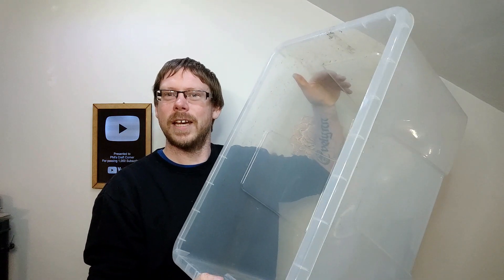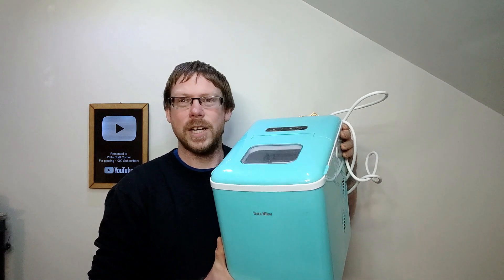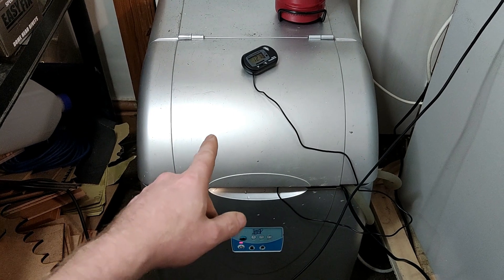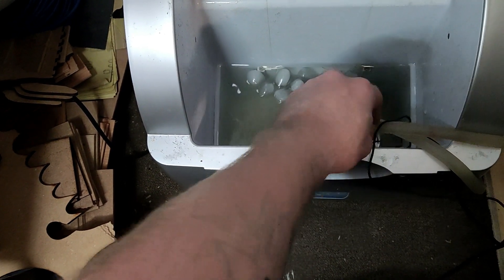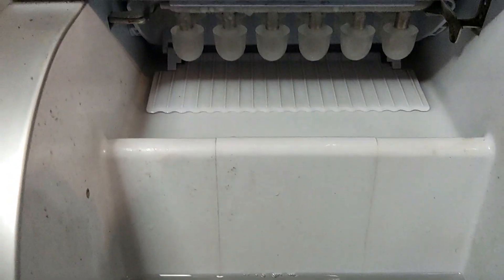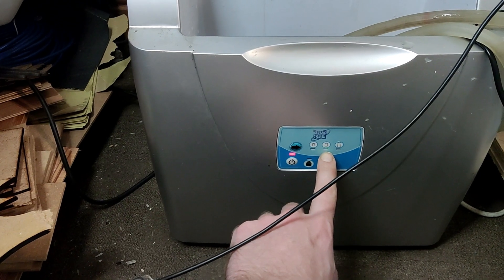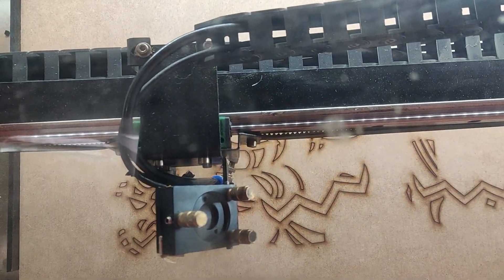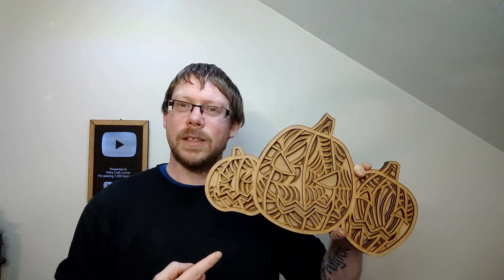Cheap laser cooling without industrial chiller or bags of ice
Hi guys, today I am talking about how I keep my laser cooled without spending the extra money on an industrial chiller or running to the freezer for bags of ice.

Small Ice machine
Larger Ice machine
Digital Thermometer
My laser cutter